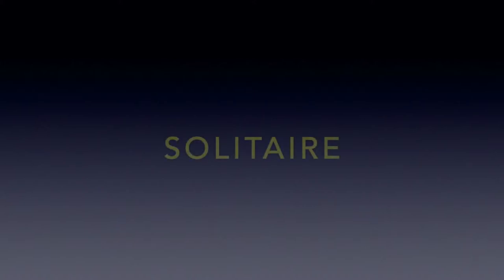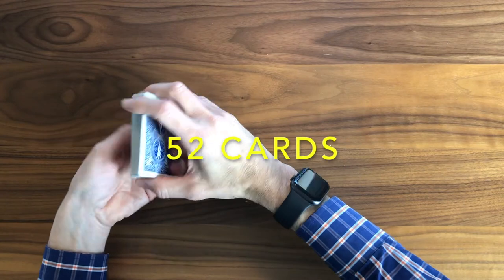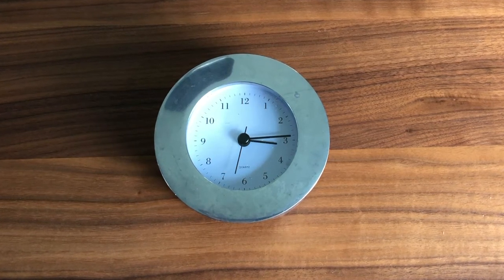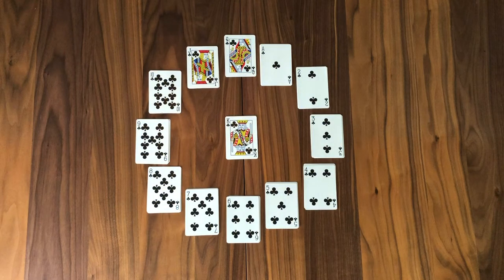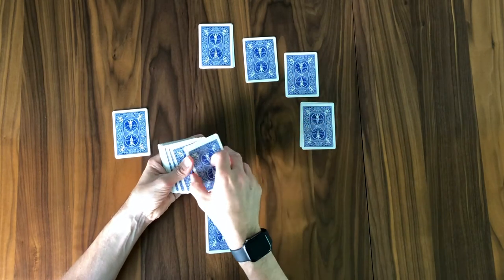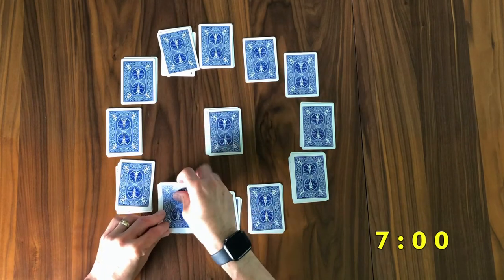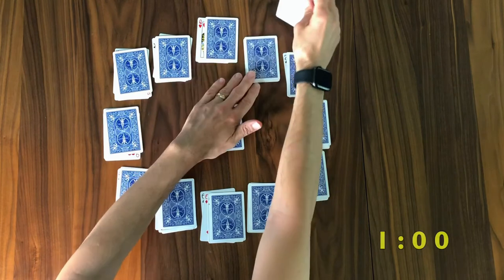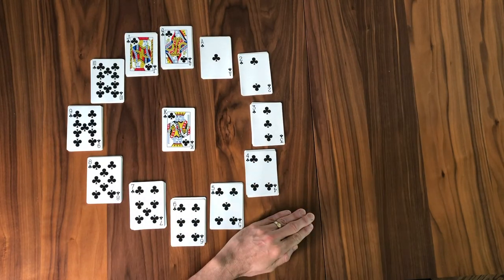Solitaire: Clock Tutorial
Pack of cards, analog clock, and some spare time - you're ready for Solitaire Clock. This fast paced game utilizes your knowledge of the clock face and challenges you to avoid the 4 kings!